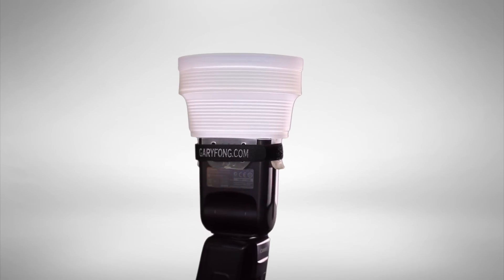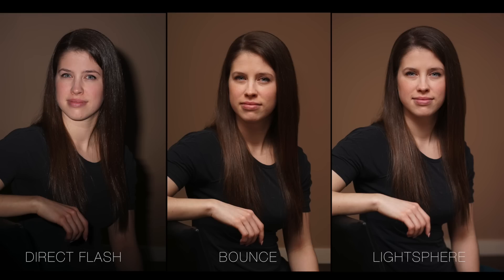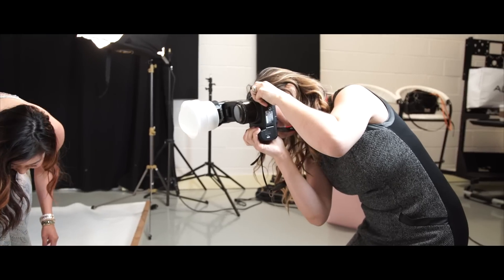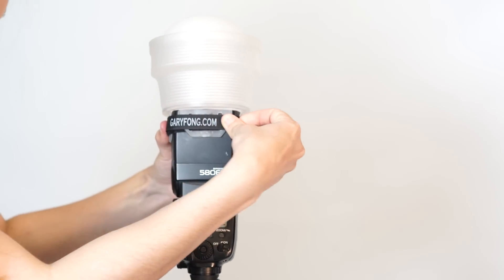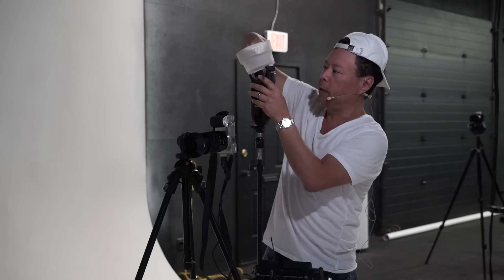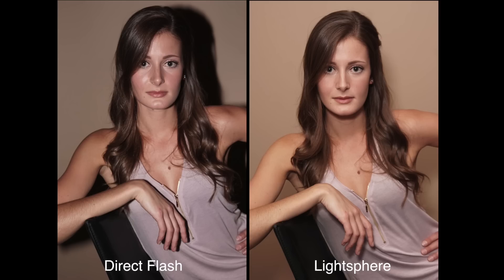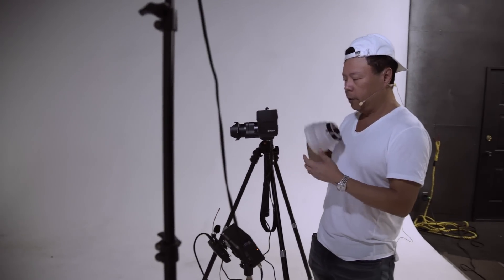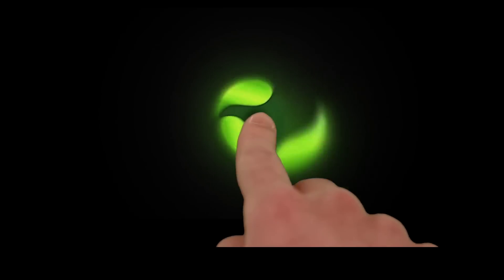Lightsphere Collapsible Generation Five Overview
The Lightsphere Collapsible is an invaluable tool for all types of photographers, providing soft, omnidirectional light for both indoor photography or a beautiful fill-light for outdoor photography.

The Generation Five of the Lightsphere Collapsible series boasts a newly designed mounting system which allows photographers to securely attach to their speedlight in seconds.

Once in place, you can rest assured that the Lightsphere Collapsible will stay securely in place, offering an equally tight fit for nearly all flash sizes.

The translucent horizontal rings provide soft, even illumination with a minimum loss of power and it’s collapsible design allows you to fold it flat for easy storage.

For every product you purchase comes a tremendous amount of video support. Exclusively at Garyfong.com